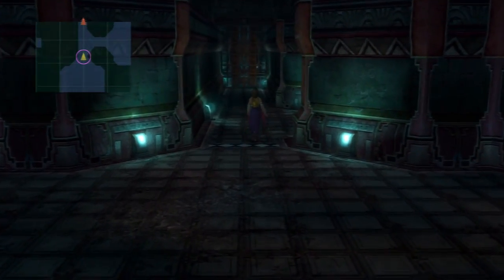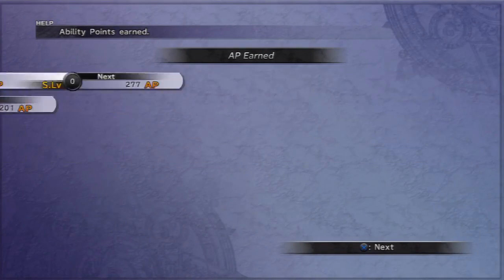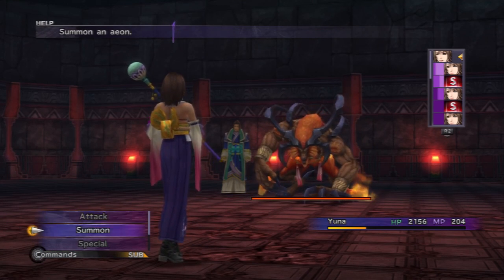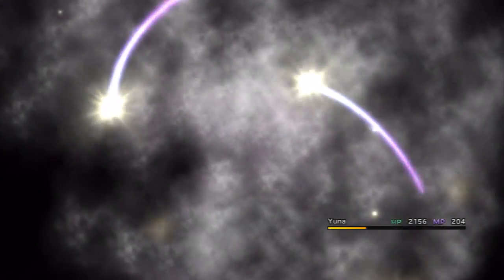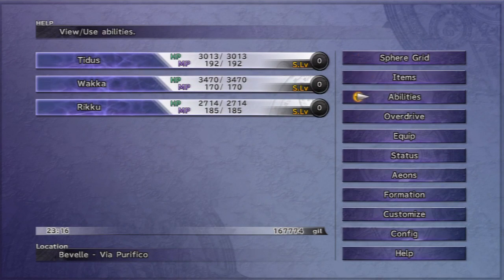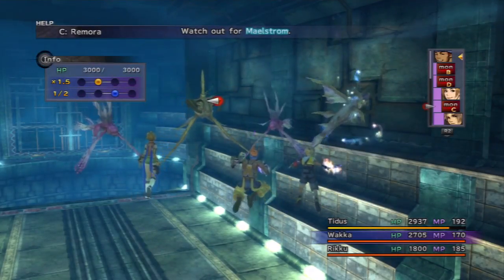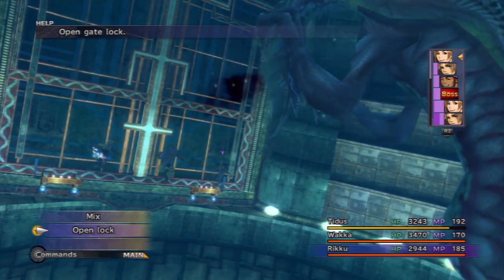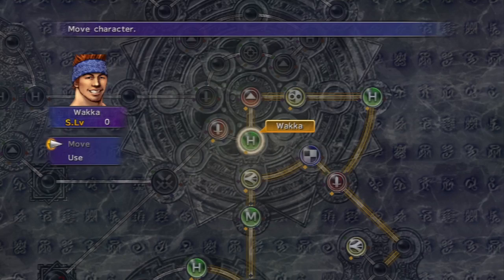Let's Play Final Fantasy X HD #051 - Wet Experience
In this episode, we attempt our escape from the Via Purifico with Yuna, while Tidus and the others try to swim their way out.